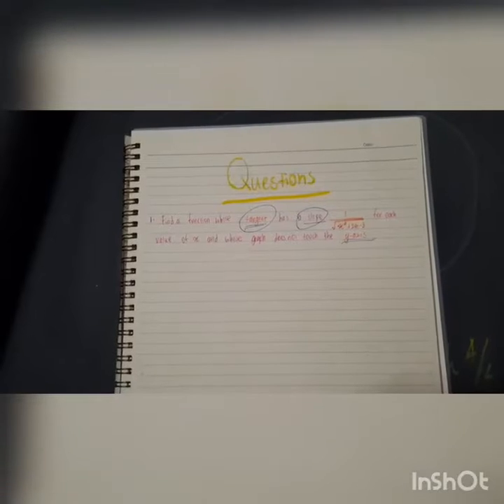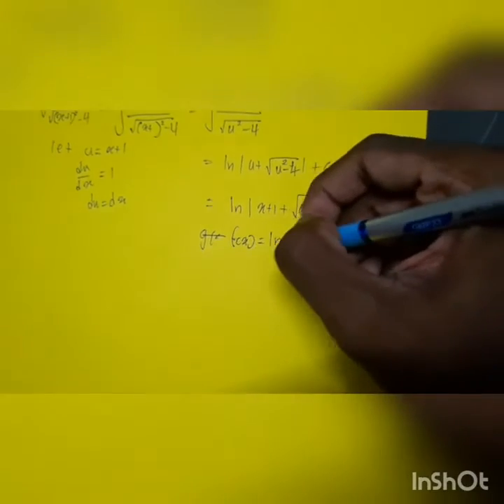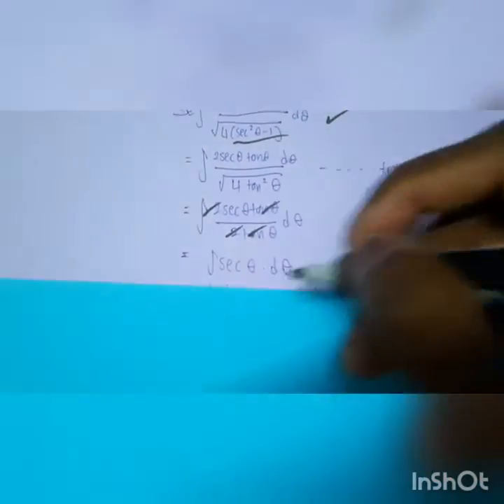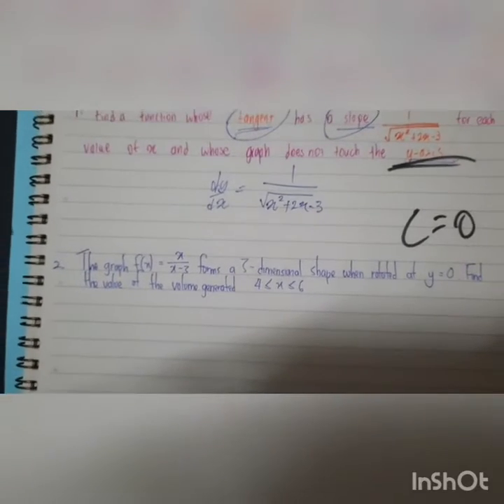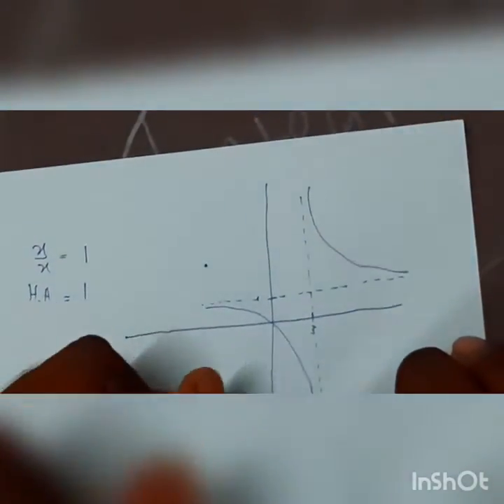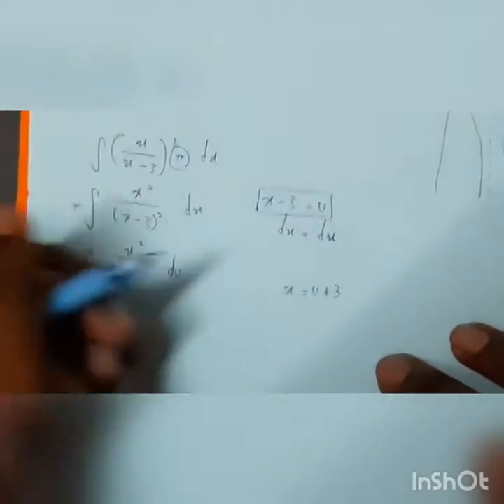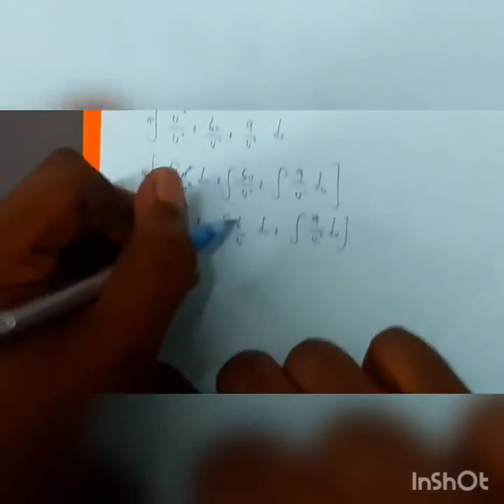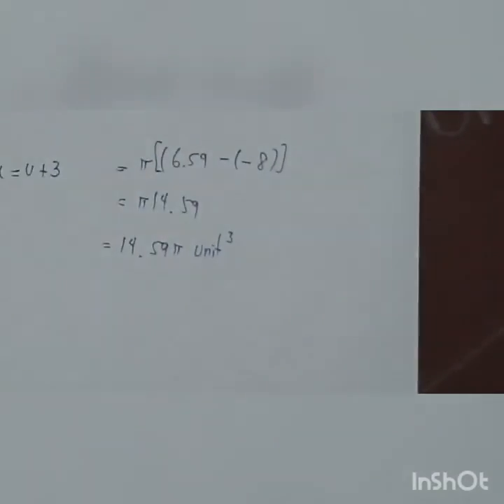G11 Integration trigonometric